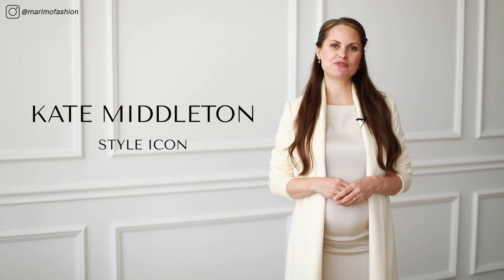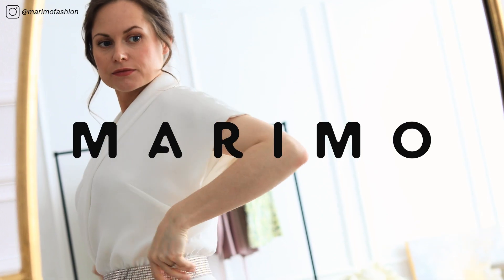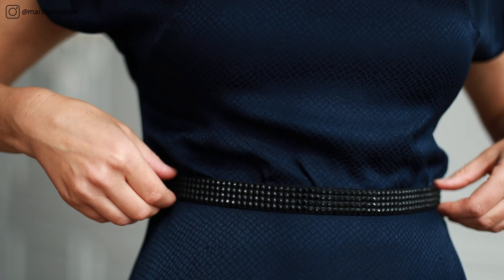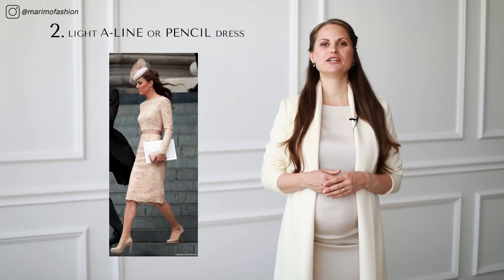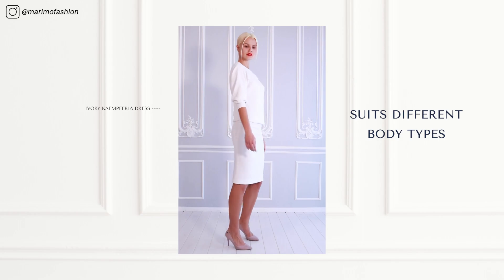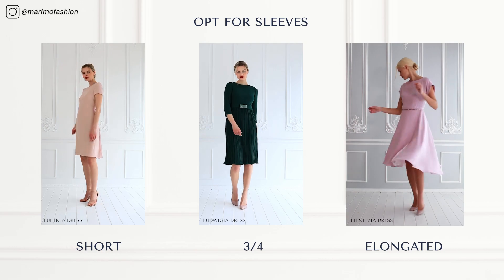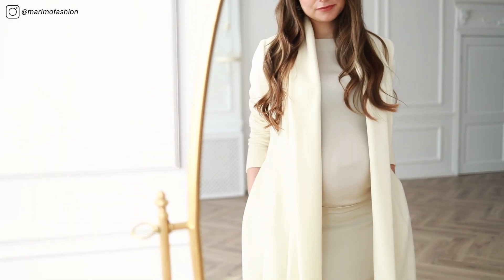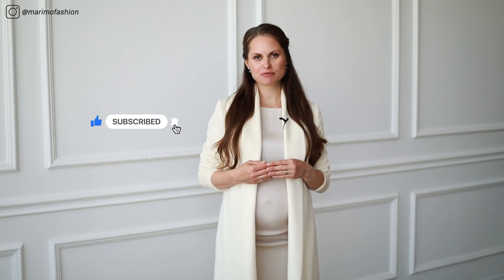STYLING IDEAS I Look like a royalty - Kate Middleton inspired festive looks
Kate Middleton, the Princess of Wales is renowned for her impressive sense of style and is a true icon of pure elegance. In this video I will show you how to re-create Kate’s festive looks. The key is simplicity in designs, as well as the perfect fit, which she has always succeeded in.

CHECK OUT THE RELATED VIDEOS HERE:

STYLING IDEAS I What NOT to do if you want to look as classy as Kate Middleton

Marimo is a slow-fashion luxury brand based in Northern Europe that was founded in 2010 with the aim to empower real women around the world with timeless modern elegant clothing made especially for them. Marimo is all about quality every step of the way - from the design to choosing the premium fabrics, immaculate tailoring, and a personal approach to every client.

We specialize in creating timeless capsule wardrobes and made-to-measure service, offering them offline